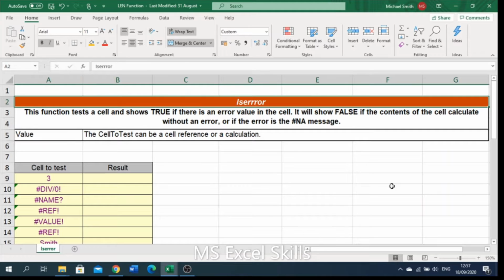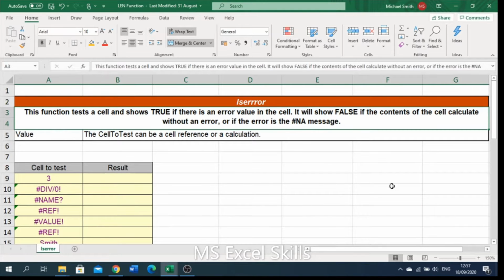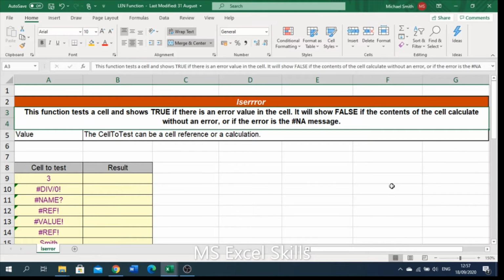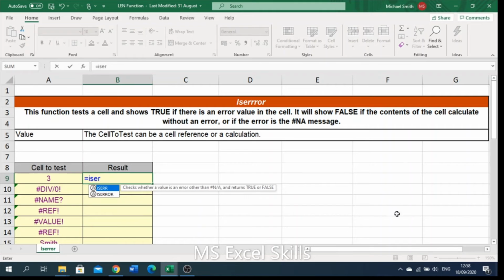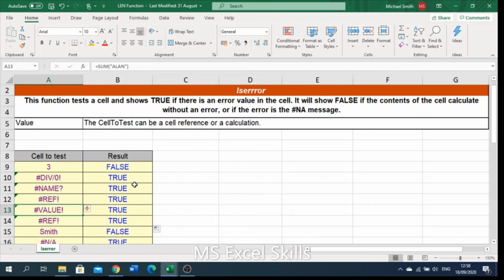How to use the ISerror formula in excel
This function tests a cell and shows TRUE if there is an error value in the cell. It will show FALSE if the contents of the cell calculate without an error, or if the error is the NA message.